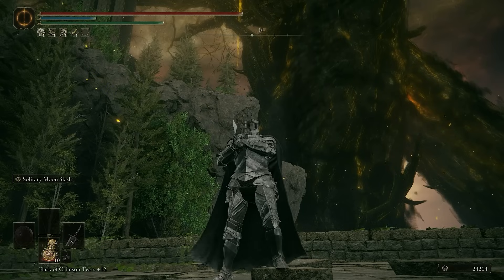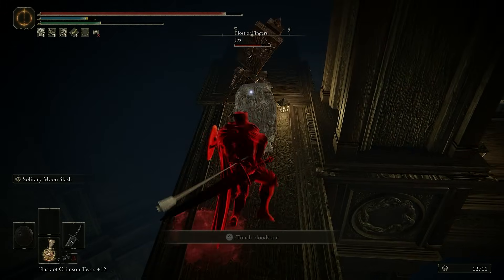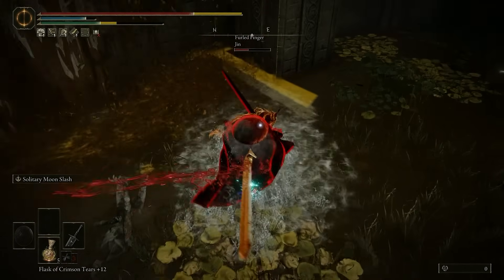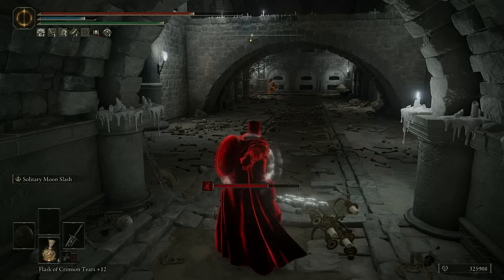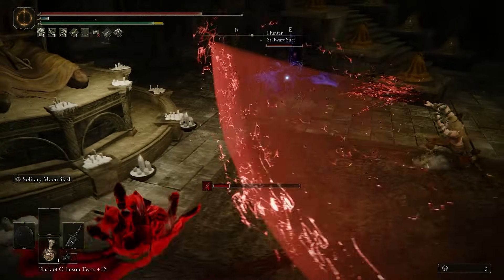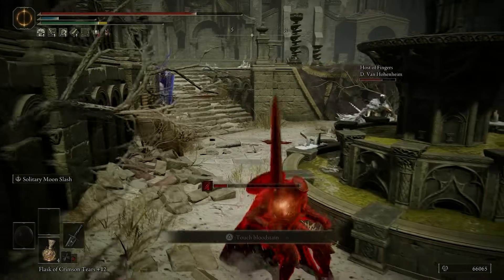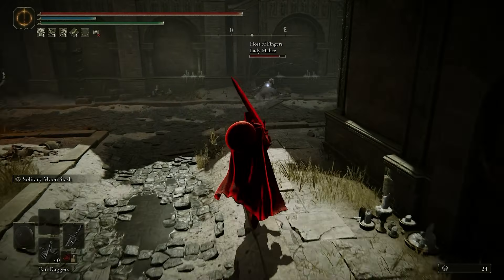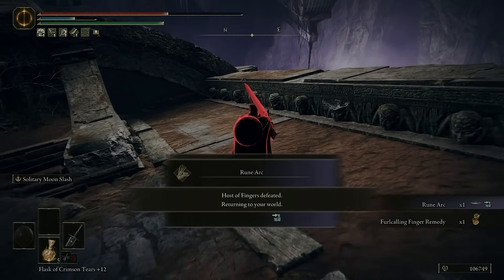People Sleep on The Greatsword of Solitude | Elden Ring DLC